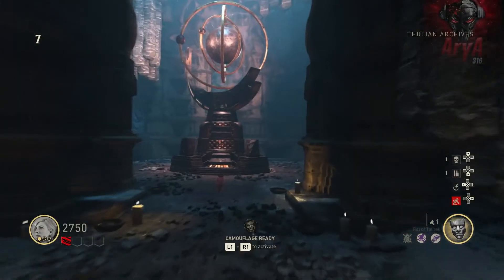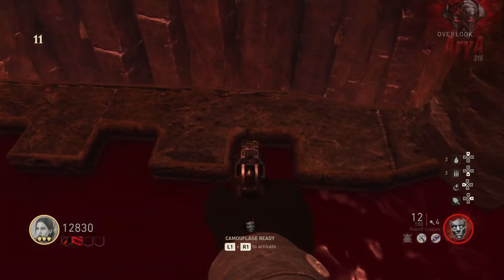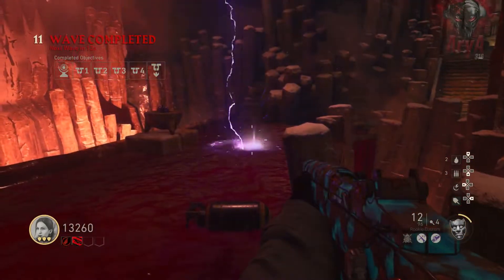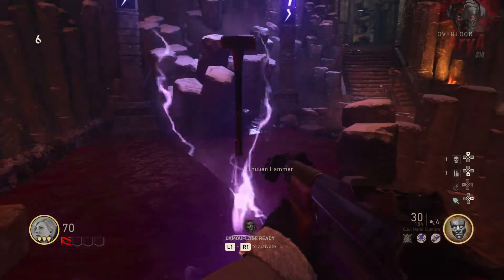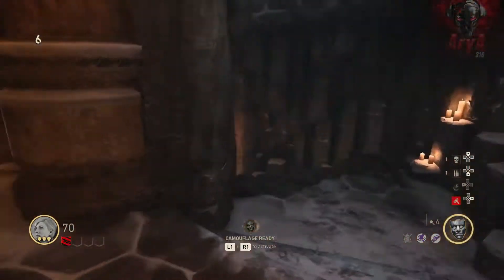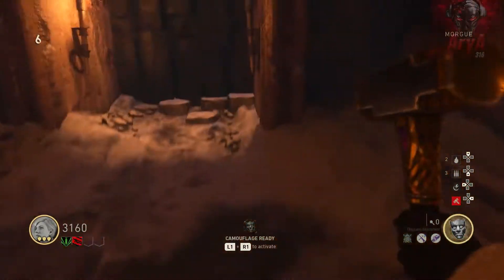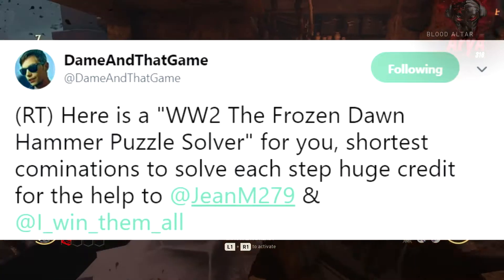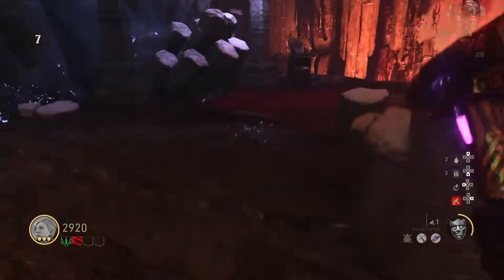HOW TO UPGRADE THE HAMMER IN THE FROZEN DAWN (DLC 4 WW2 ZOMBIES)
Hey guys this is a quick video I put together to show you how to upgrade the Thulian Hammer in the new WWII zombies map The Frozen Dawn. Let me know if you have any questions or comments in the comments section down below.
Peace!